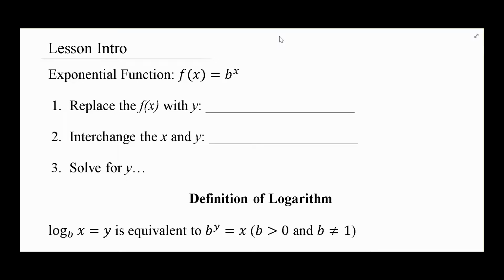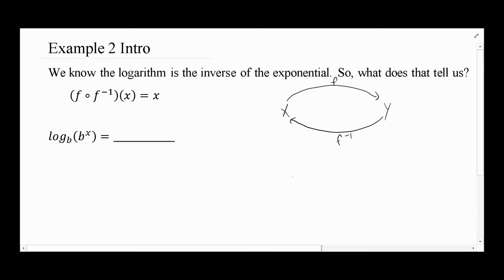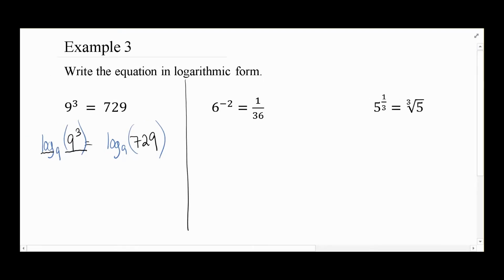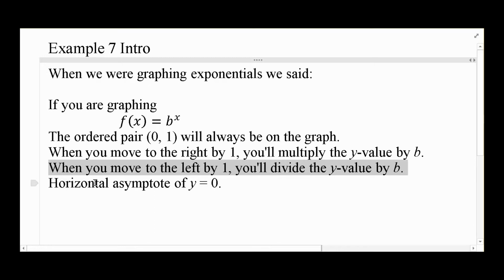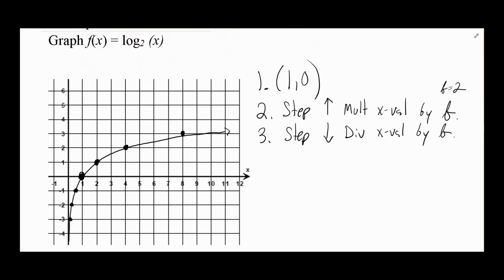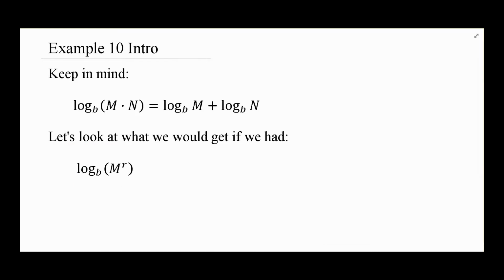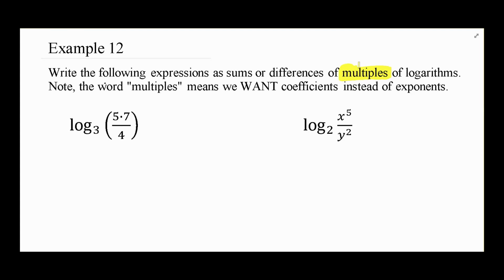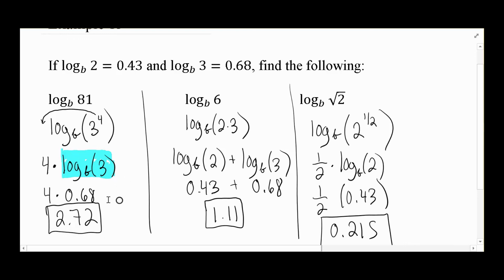Math 113 - Lesson 20